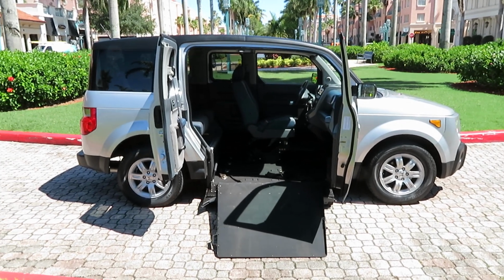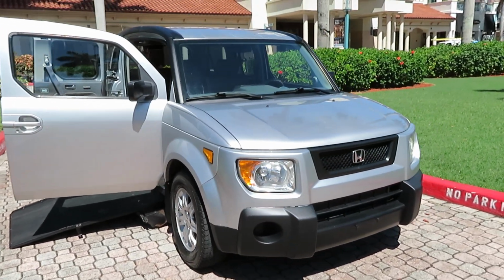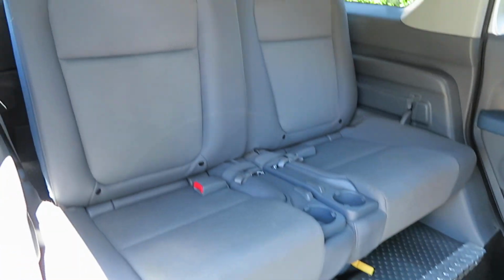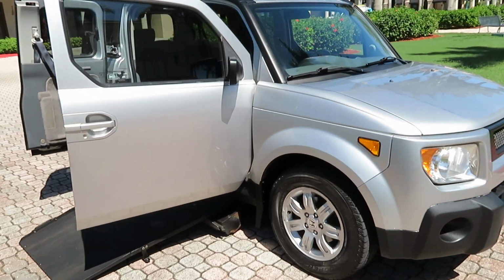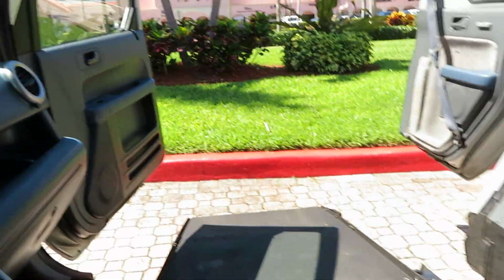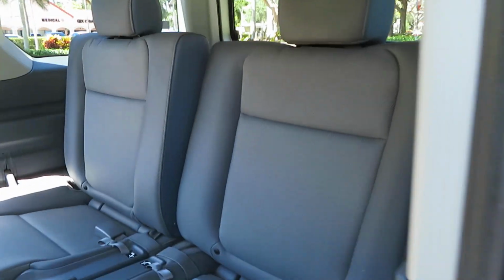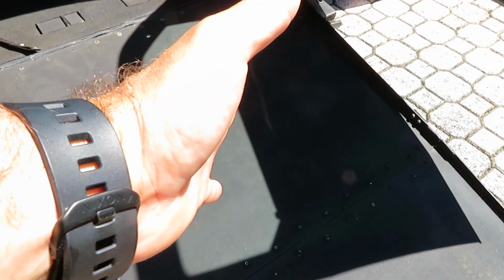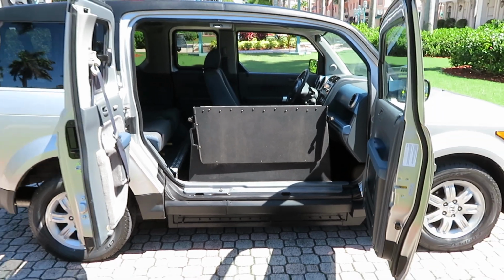2006 Honda Element Handicap Wheelchair Conversion FMI Conversion 40K Original Miles Mobility Vehicle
You are looking at another beautiful Handicap Wheelchair Conversion Provided by Supreme Motors. This is a 2006 Honda Element EX-P FMI Handicap Wheelchair Conversion with 40K Original Miles, Lowered Floor, Folding Wheelchair Ramp, Full Power, and Much Much More. This is a Nicely Kept Low Mileage vehicle with a Clean Title and Clean History all the way. Looks and runs beautiful. This is a rare find in this condition with such low mileage. This is a great alternative to the normal wheelchair van. Super Easy to use mobility system. Works seamlessly. We specialize in Handicap Wheelchair Conversions and we rarely come across a vehicle set up like this one. It's the perfect vehicle to transport you or a loved one. We can ship anywhere and have a non contact sales process to make it easy for anybody to purchase during this time. Please take a look at the many photos and video we have provided for you in the description.  It's ready to go. We are happy to help at any time.

This 2006 Honda Element EX-P is fully equipped with all the options including: Remote Keyless Entry, Full Power Package, Automatic Transmission, Rear Folding Seats, Lowered Floor, Q-Straint Tie Down System, FMI Conversion With Manual Ramp Entry, Alloy Wheels, and Much Much More. This Honda is awesome in every way. The engine and transmission are running smooth. Drives nice and smooth down the highway. The interior is in the excellent condition. The exterior is immaculate. The paint shines like new and the body is very straight. The tires have plenty of life left on them as well. This Honda is ready to go. There is only signs of normal wear and tear for the year and mileage. Needs nothing at all. Don't let this awesome handicap wheelchair conversion go.